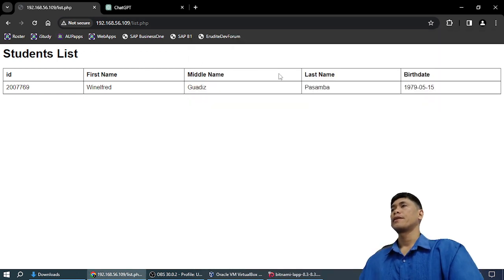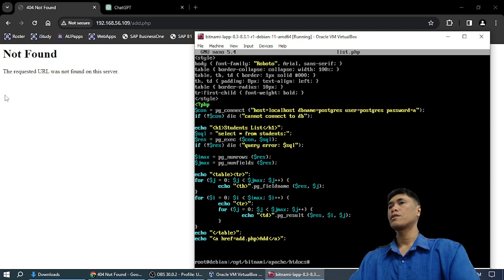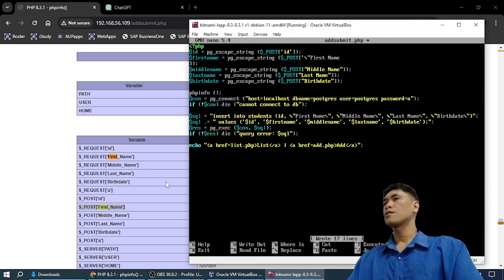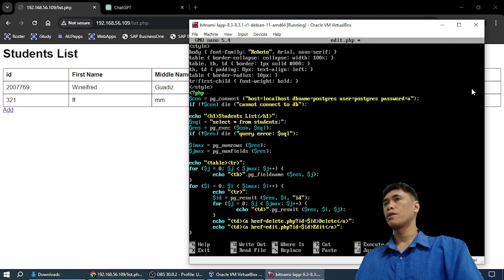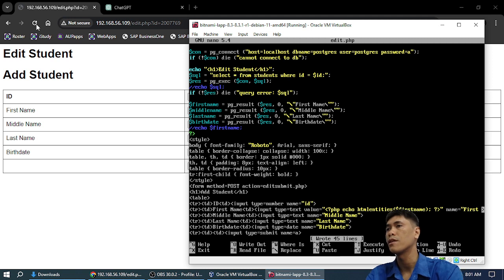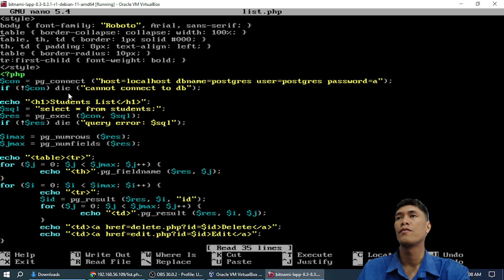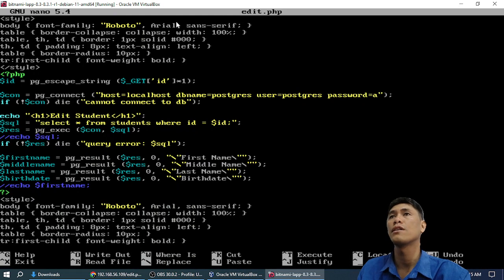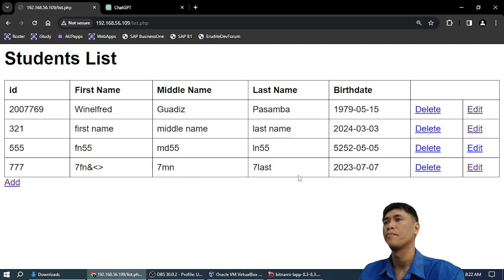students list add edit delete webapp php postgres